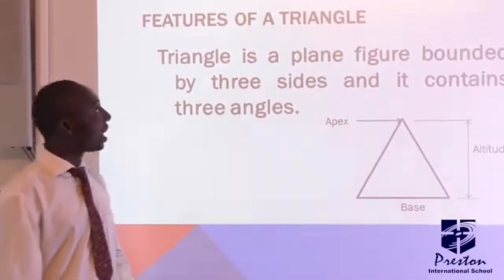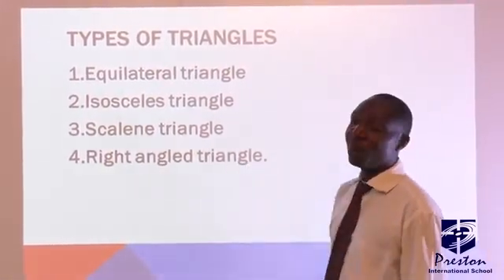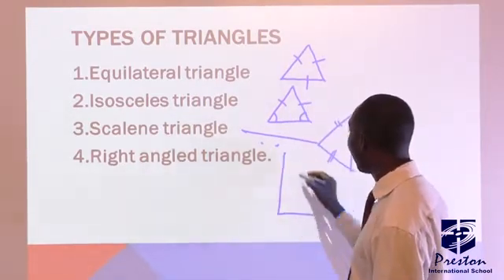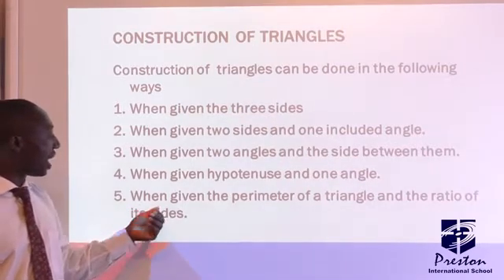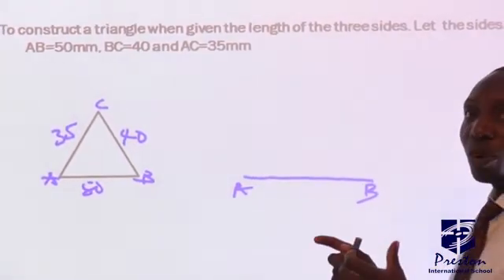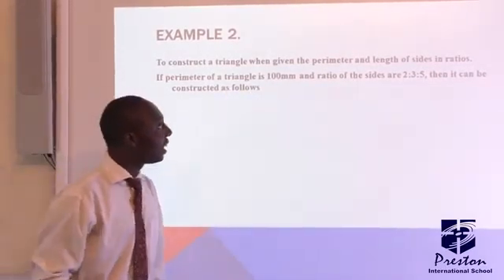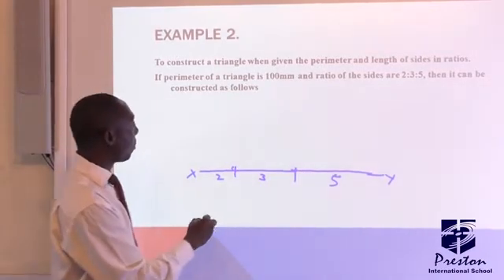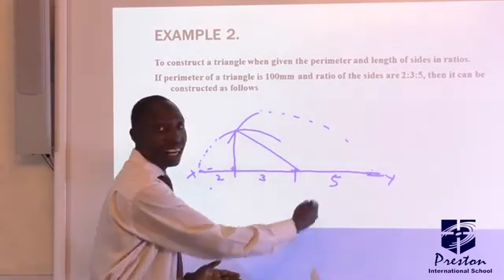Triangles - SSS3 TD